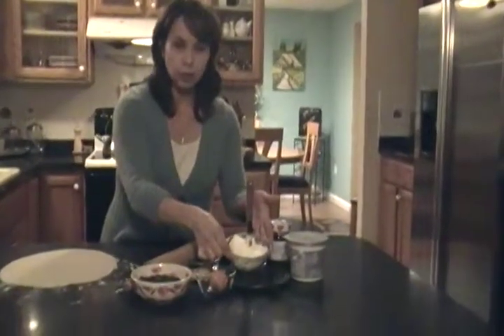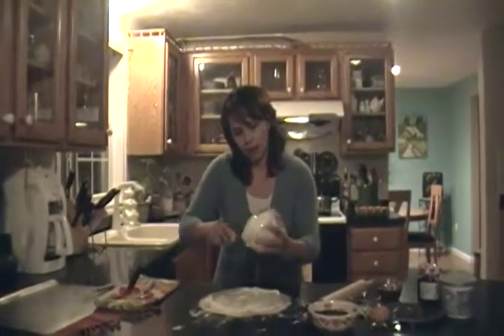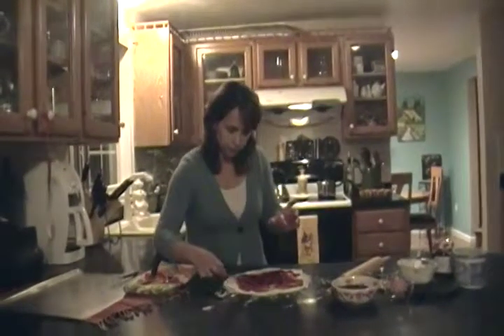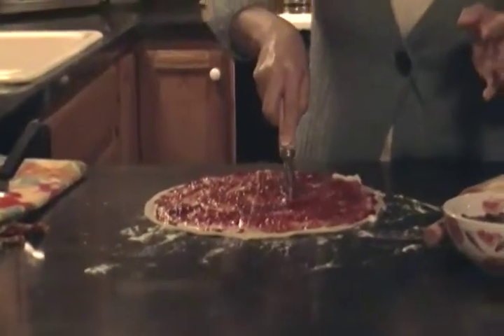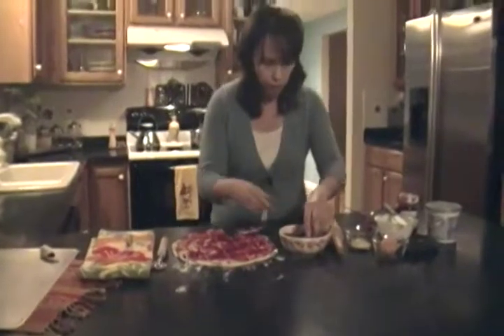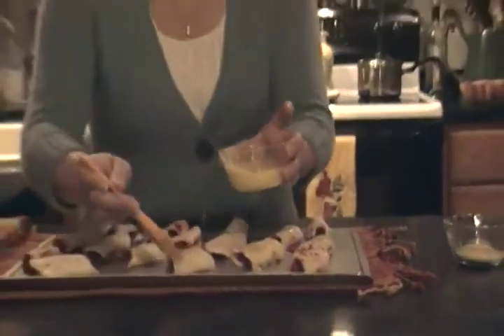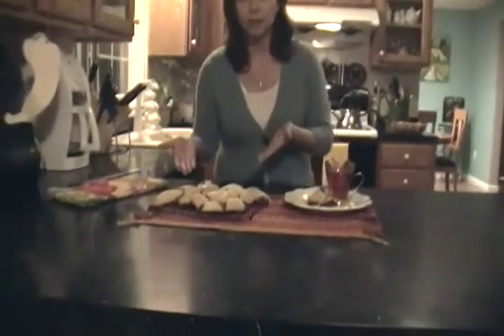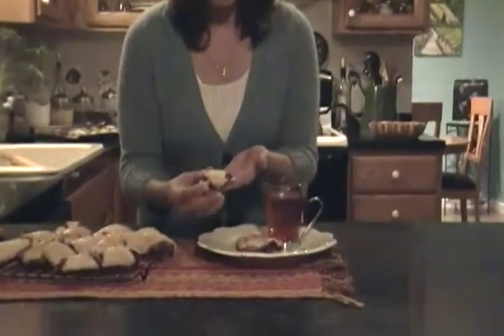Raspberry Chocolate Ruggalach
My favorite pastry and I wanted to share my own flavor combination.